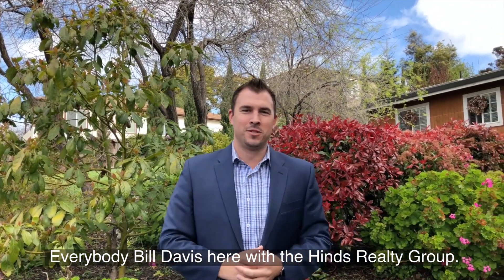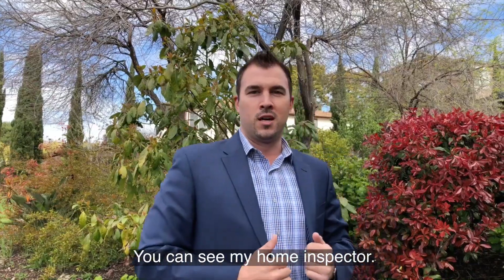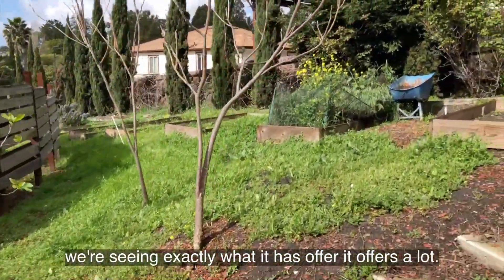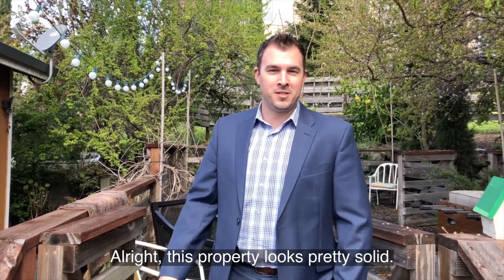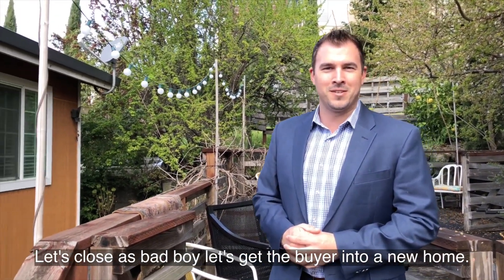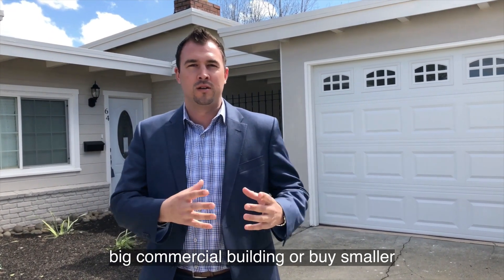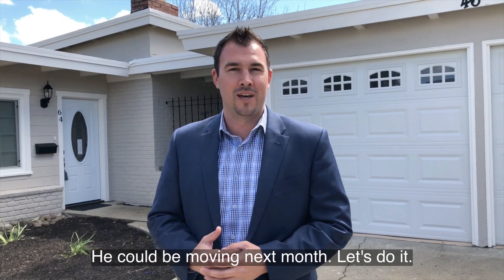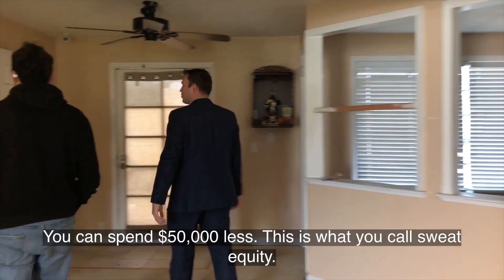Another Busy Day in Real Estate in the EastBay with Bill Davis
Here is another busy day in real estate...

Meeting with clients to go over a gameplan on the different options they have.
Showing homes in Antioch to a newly pre approved buyer looking for the perfect one.

I work hard for my clients to make sure I achieve their goals.

If your thinking of selling or buying a home... I am here to help you make sure you acheive the best results possible.

You can call/text/message me anytime at (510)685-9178 to talk anything real estate.

A little about me:

Bill has lived in the Bay Area his entire life and is now currently living in the East Bay. He has been in sales and customer service for many years and has brought all his skills into the real estate industry. He is part of the Contra Costa Association of REALTORS and is a residential specialist. Whether you are relocating, buying or selling real estate for personal or investment purposes, his objective is to help you close the transaction with ease. He is a real estate professional you can count on to: guide you through the transaction process, provide professional advice based on your needs, current trends and market analyses, negotiate contract terms and monitor all details. Bill takes on every deal as if it were his own. He maintains open communication and provides frequent updates. His goal is to become your Realtor for Life.